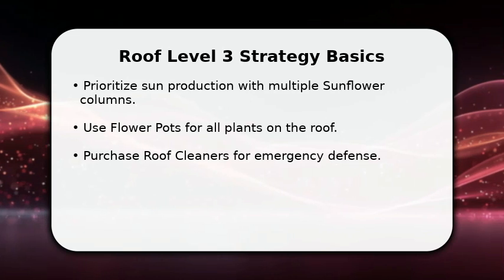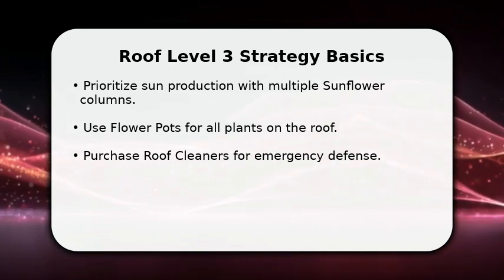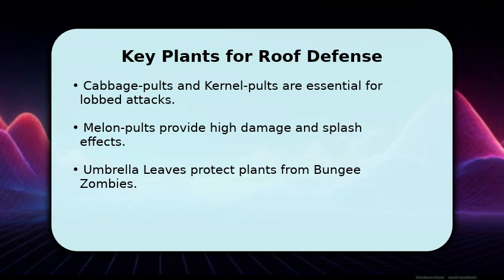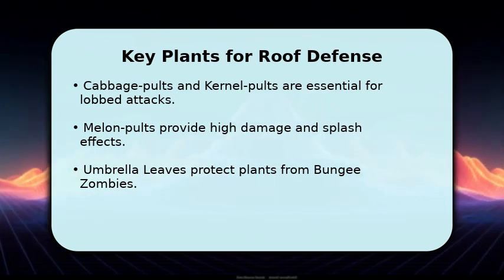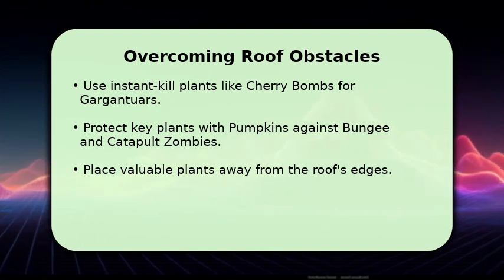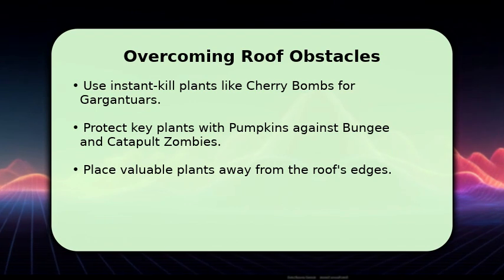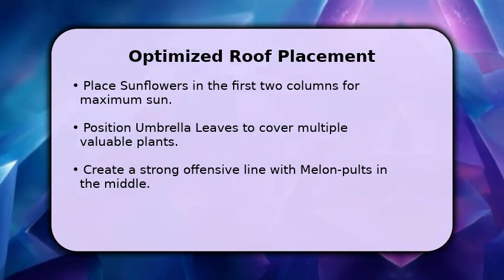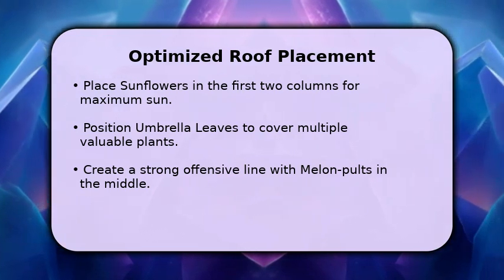How to Play Plants vs Zombies Roof Level 3 - Which is Better?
▸ (v) In this video, we will show you how to play the third level of the roof in Plants vs Zombies. We will cover the best strategies and tips to beat the level. Whether you are a beginner or an experienced player, this video is for you.